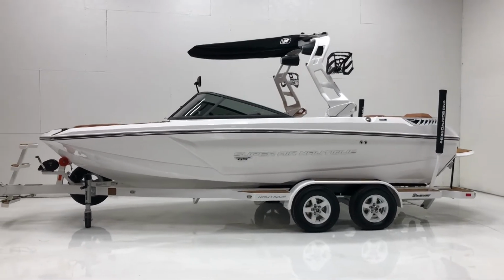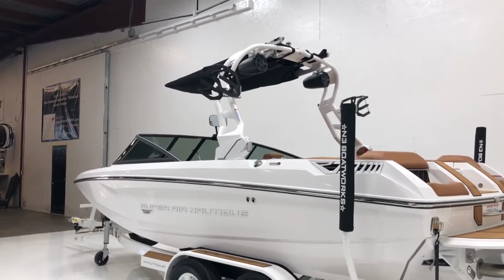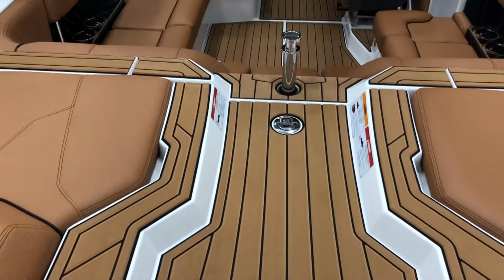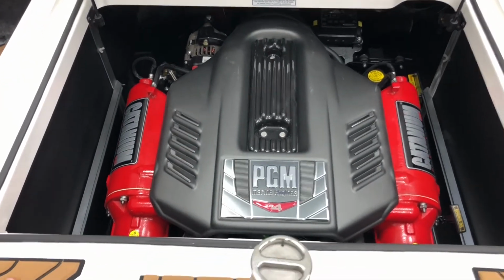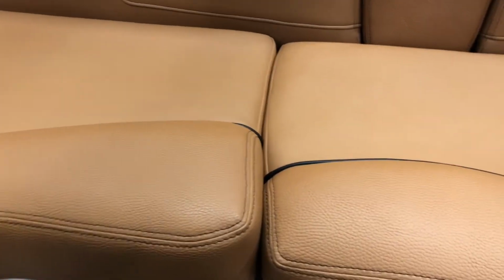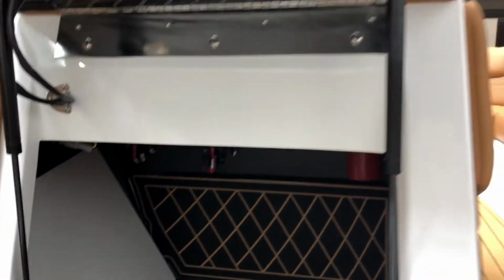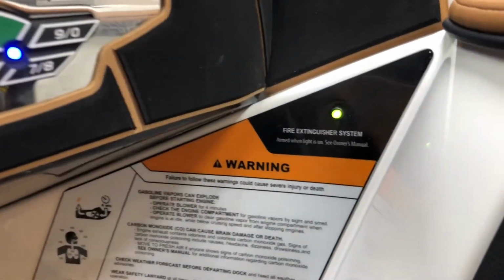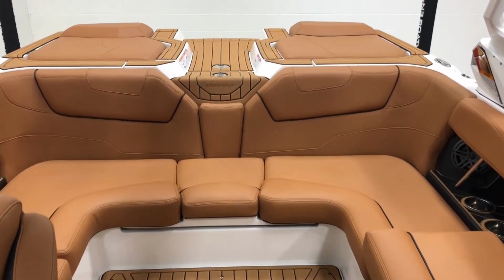2018 Super Air Nautique GS20 - Mystic White - Walk Around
This GS20 keeps it simple and clean with the colors, but offers amazing wakes and waves for any water sport.

Address: N3 Boatworks
7001 Hawthorn Park Drive